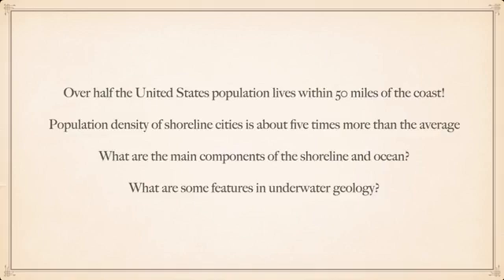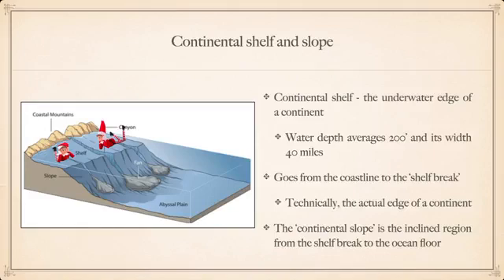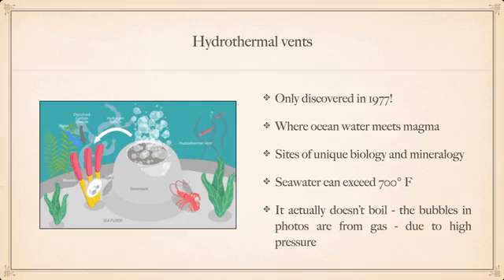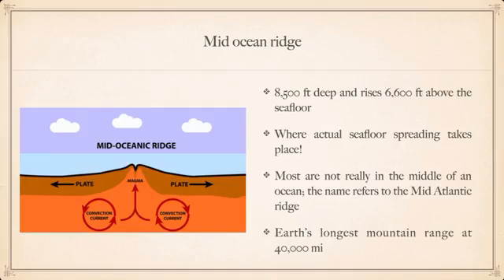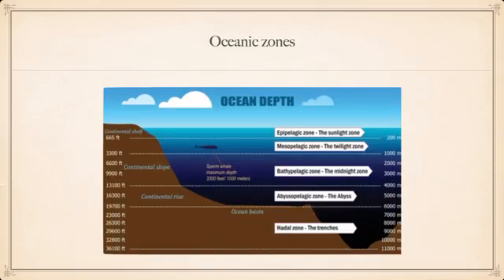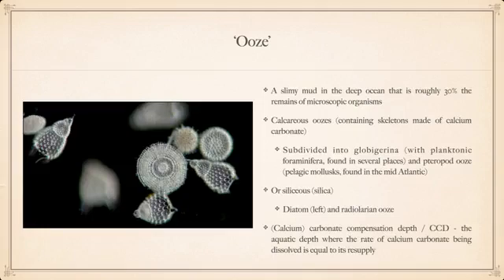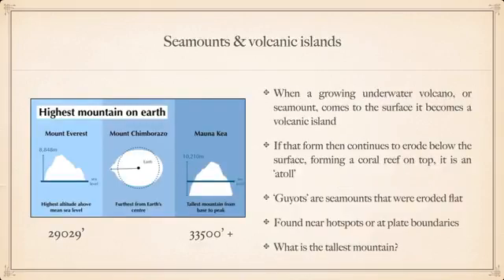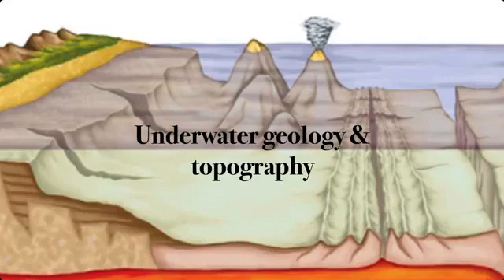PESA Presents - Underwater Geology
Features and finds of the ocean floor!